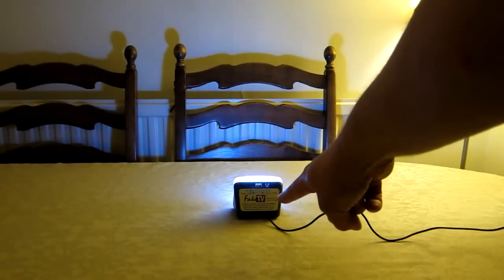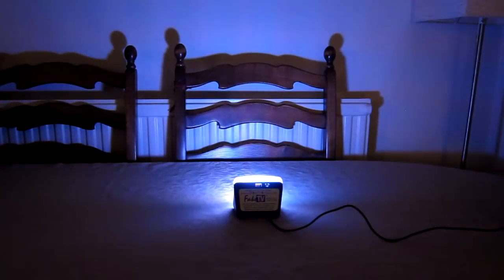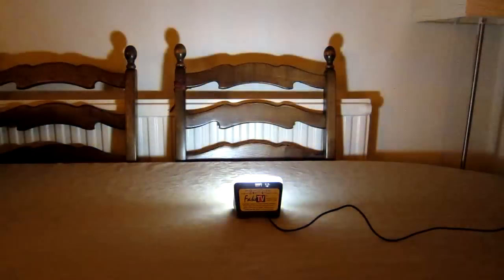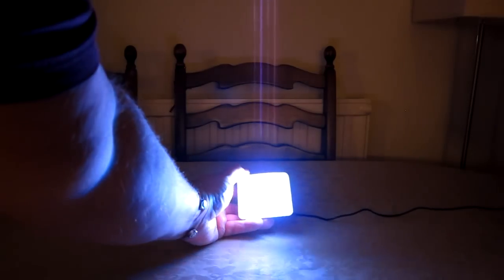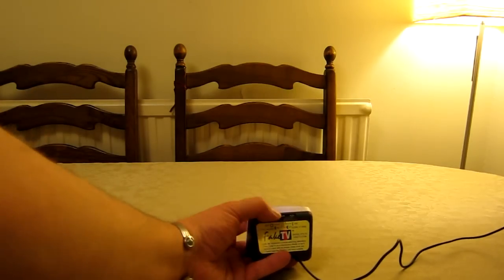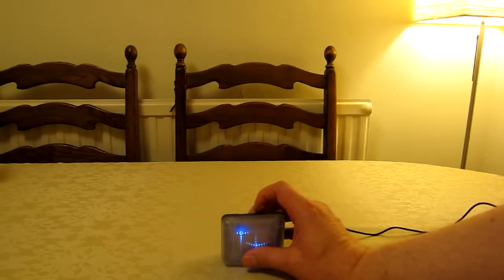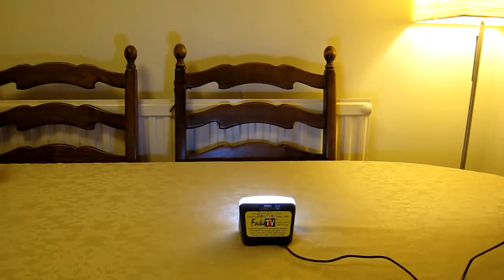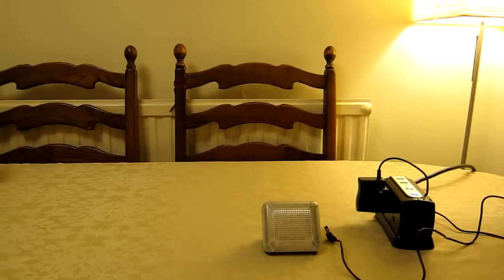Fake TV for Home Security - Real User Hands on Detailed Review & full Demo - Model = FakeTV FTV-10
Here is the home security Fake TV (FTV-10) device. It is a very cleverly programmed device that realistically simulates the flickering lights and colours of a TV. (Simulates scene and colour changes, fades, and on-screen motion)
From the outside of the home it appears that someone is inside, watching TV.
What makes this work is the clever random effects and the ever changing colours and brightness changes with a realist result.
Has Built in light sensor and 2 x timer modes.
Has 12 super bright LEDs that produce the light output equivalent to a circa 27" LCD HDTV